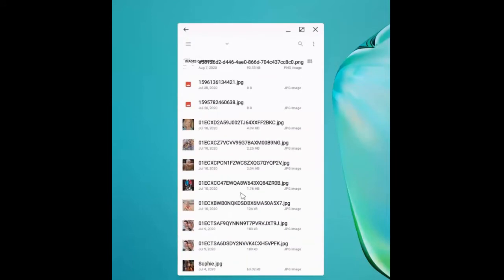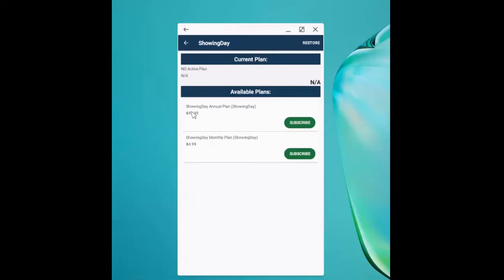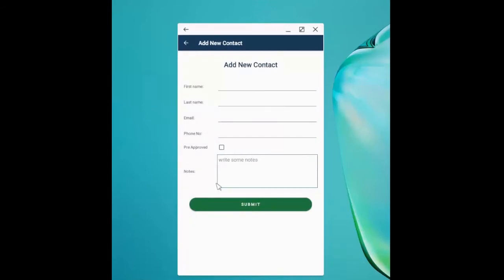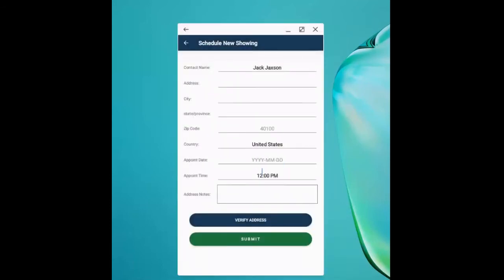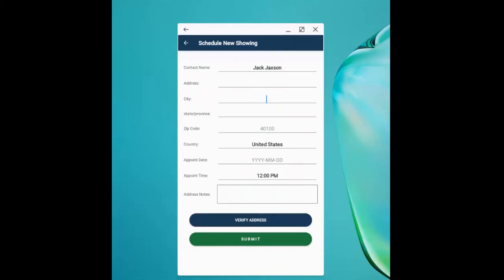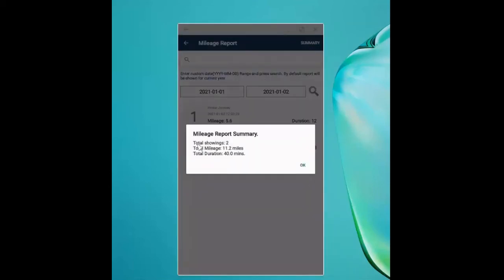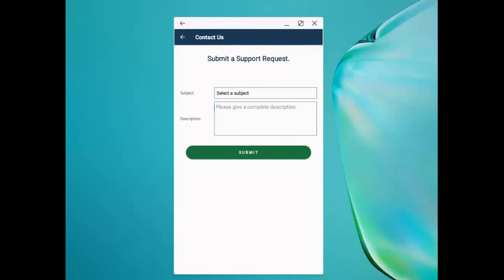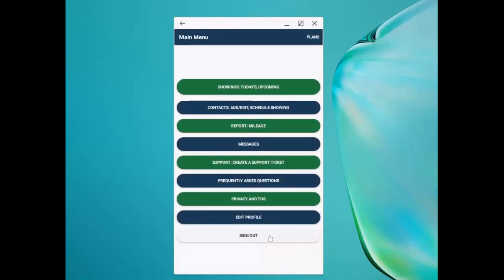ShowingDay Introduction Tutorial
This is a 17 minute introduction video to help you get started with the ShowingDay app available for Real Estate Agents on Android and iOS (iPhone). I highly recommend watching this after purchasing. ShowingDay is an app to manage all your showings and ancillary travel to be more efficient and to manage your mileage for end of year tax purposes.